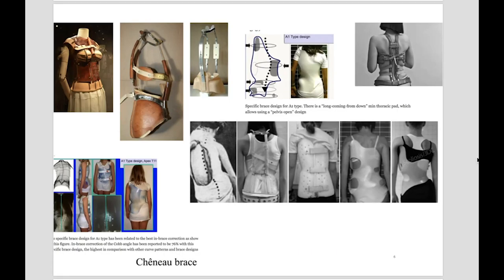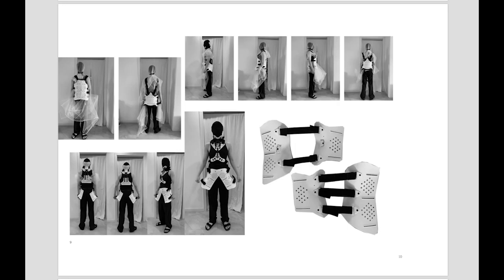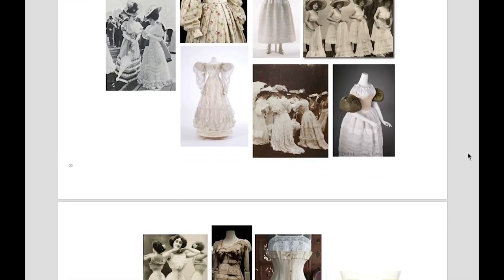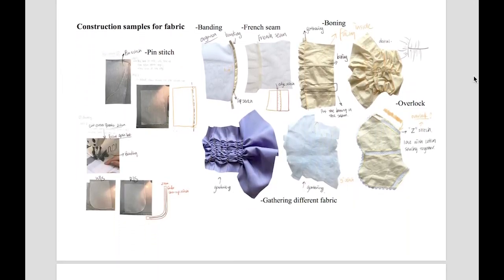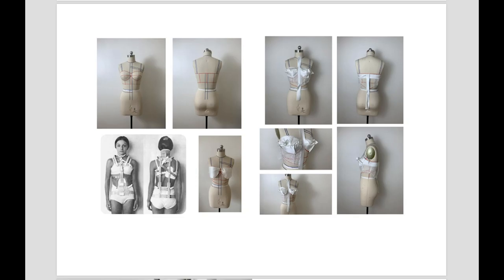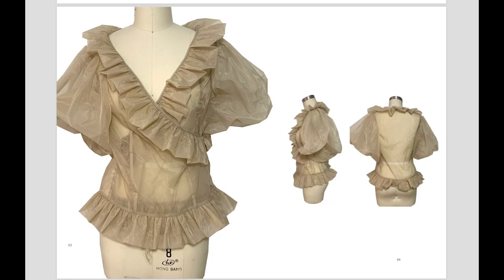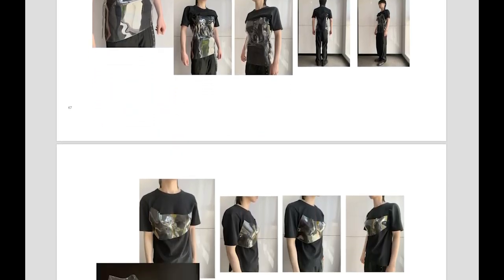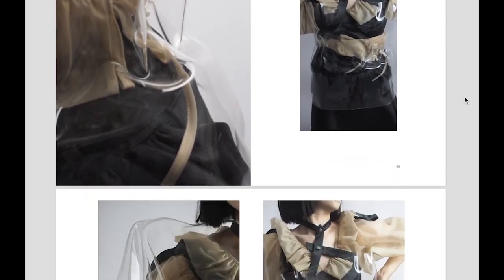Final collection-audio visual presentation ZIYE LIN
Final collection-audio visual presentation